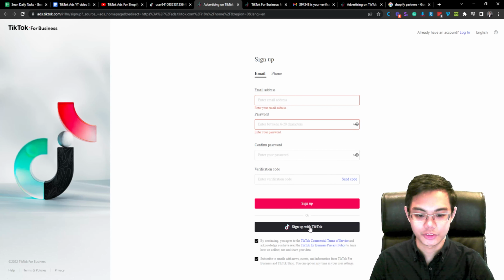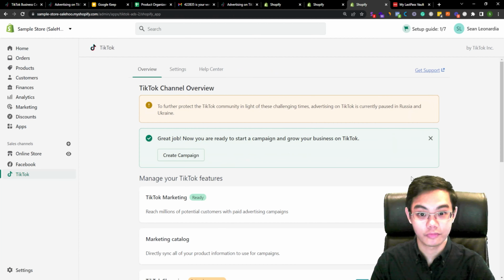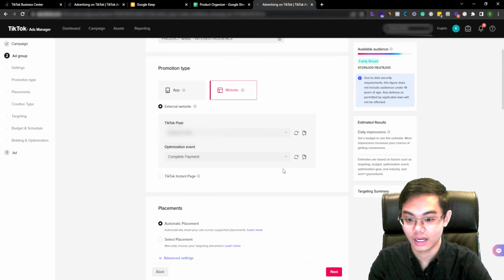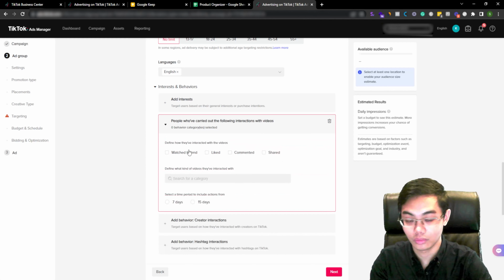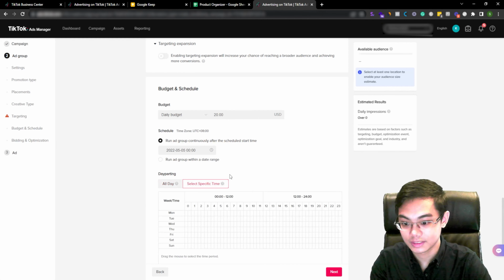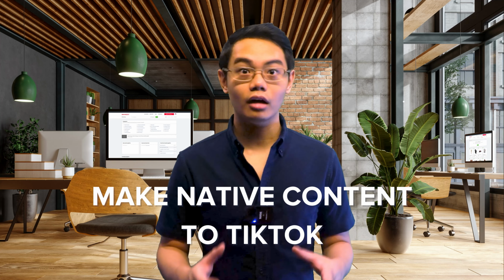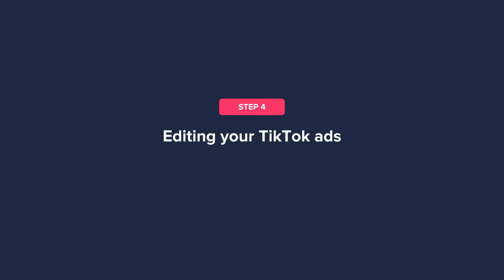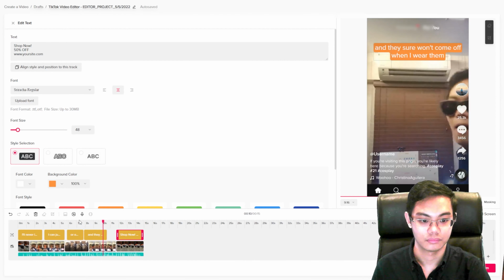How to Create Profitable TikTok Ads (BASICS EXPLAINED)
Everyone's talking about TikTok Ads, but how exactly do you go about it? If you want to learn the basics, this video is for you.

🔔 Turn on the bell to be the first to see new videos!

𝐕𝐢𝐝𝐞𝐨 𝐇𝐢𝐠𝐡𝐥𝐢𝐠𝐡𝐭𝐬:
00:00 Intro
01:36 STEP 1: Set up + launch TikTok ad campaign
11:10 STEP 2: Planning your TikTok ads
12:38 STEP 3: Shooting your TikTok ads
15:02 STEP 4: Editing your TikTok ads
17:25 What's next?

***ABOUT US***
Never play supplier roulette with your eCommerce store again. SaleHoo is an online platform for eCommerce entrepreneurs who want to sidestep the guesswork and start scaling their business.

Trusted suppliers. High-quality products.
With SaleHoo, your research has been done for you by 6 and 7-figure dropshipping experts. Inside you’ll find over 8.5K vetted wholesale and dropship suppliers, 2.5m high-quality branded and niche products, an industry-leading market research tool and 24/7 support from a team of ridiculously helpful customer service legends.

Insider secrets from the experts
Get on-the-ground advice from experienced traders and exclusive supplier deals via the SaleHoo online seller forum. With over 137,000 members, it’s one of the largest wholesale communities on the internet. You’ll get tactical information from people who’ve been where you are now, and how to get through to the other side.

Steps to scale to 7-figures
Want someone to just give you the steps to start and scale a profitable online store? Our library of comprehensive training by seasoned sellers will walk you through exactly how to create a profitable store from setup to scale. So you can grow your eCommerce store with clarity and confidence.

Take out the risk and fast-track a business as big or boutique as you like, regardless of your experience or technical expertise. With SaleHoo, you have the tools, information and support you need to build a life-changing business.